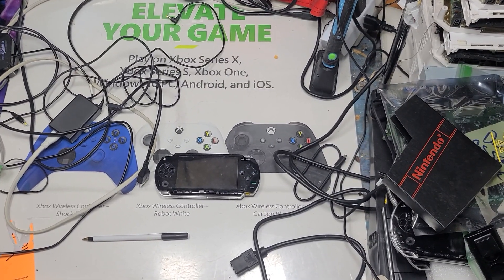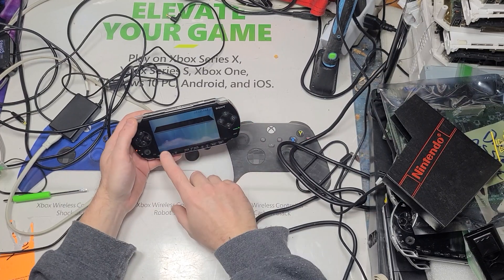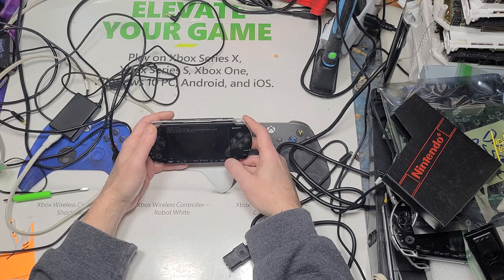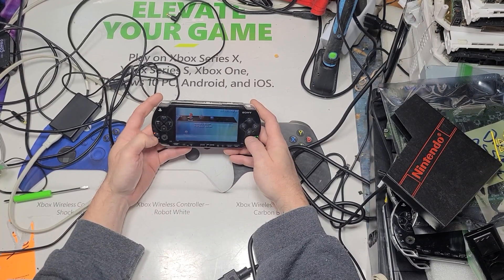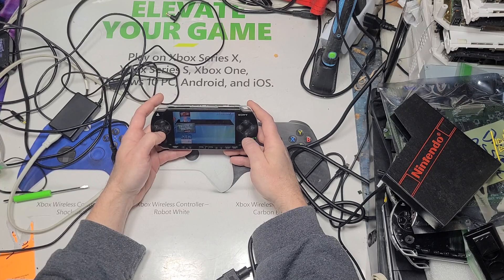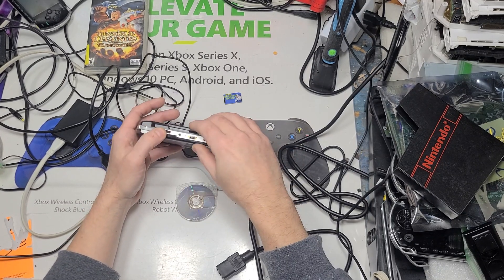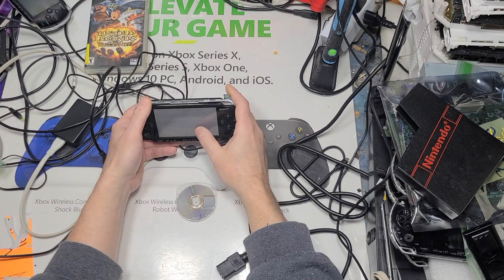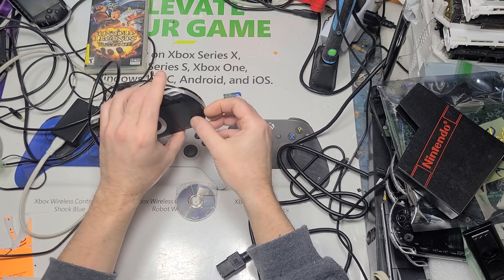Welcome to my collection of PSP with all types of issues.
I have 2 broken screens to fix with 2 broken button ones.